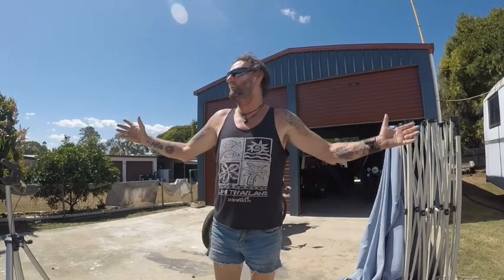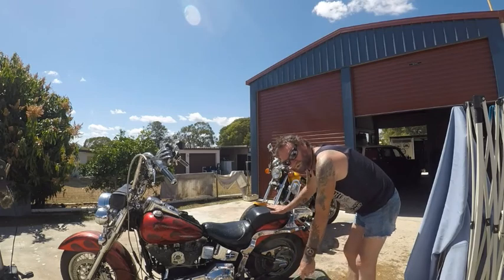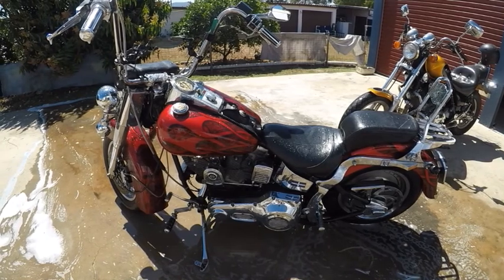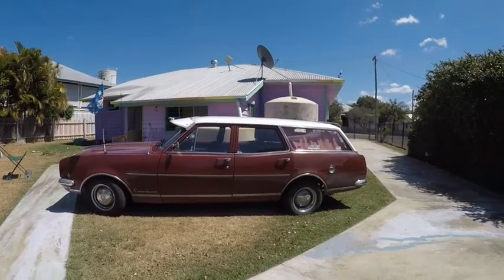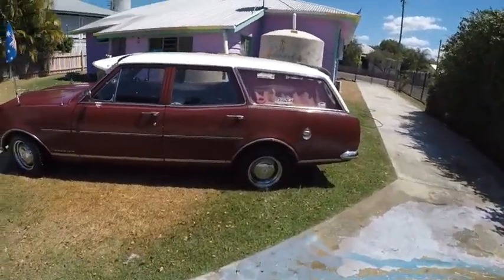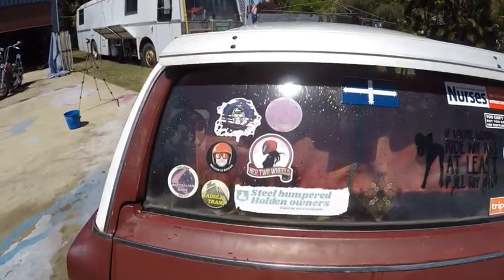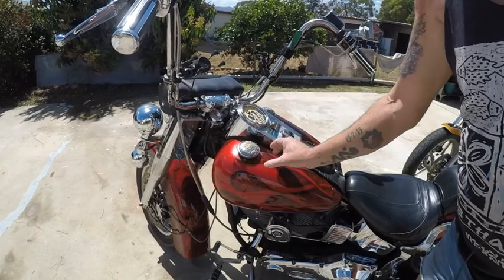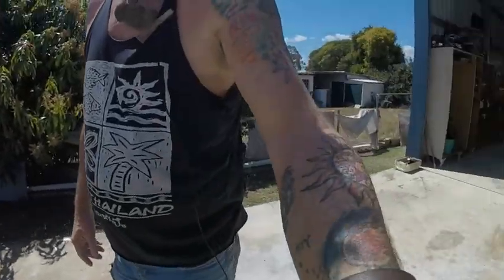Time To Wash The Harley & The Boat..............Hippy Trev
bout time l gave me Harley & The Boat a Bath.